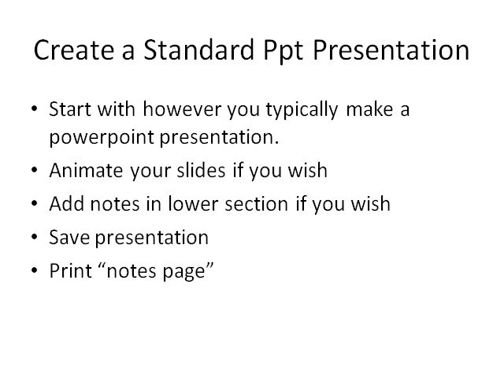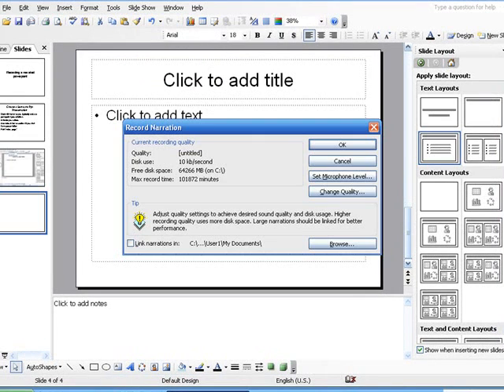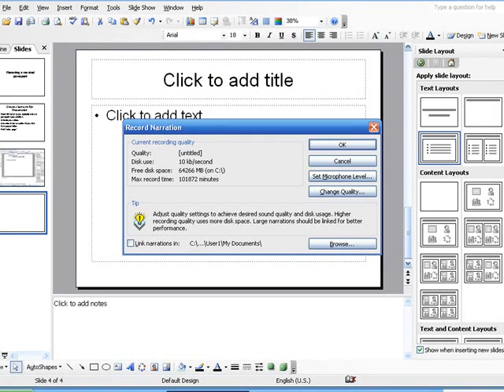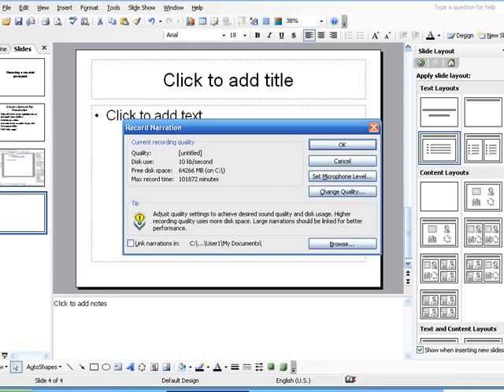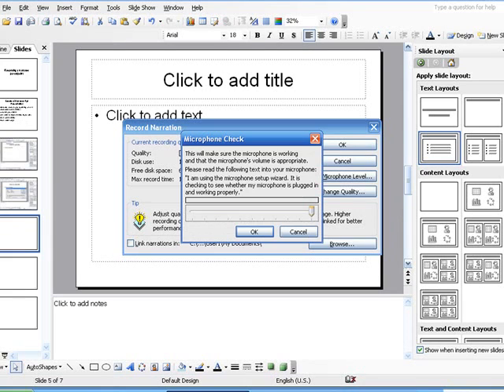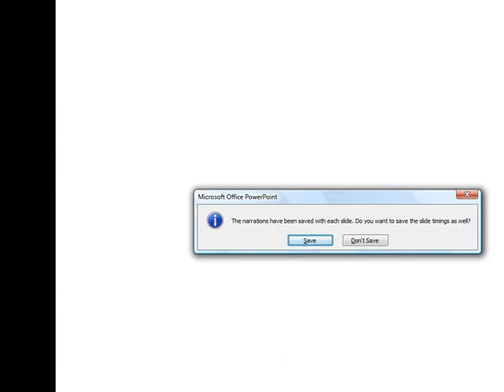Recording a narrated powerpoint